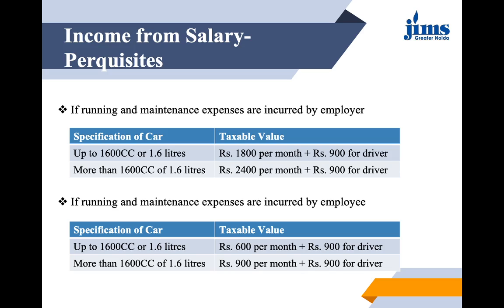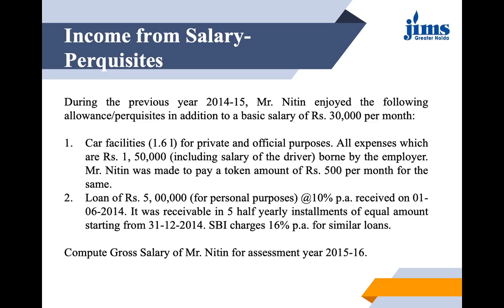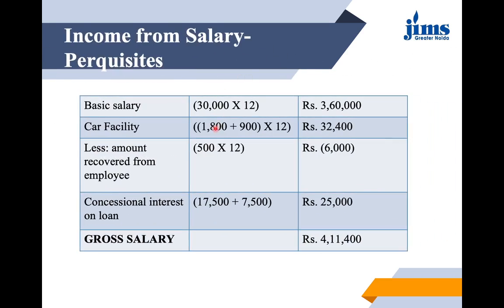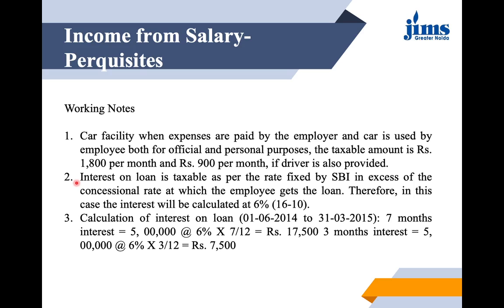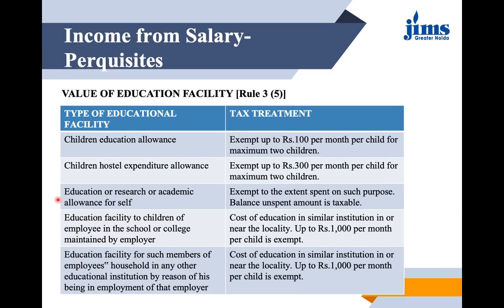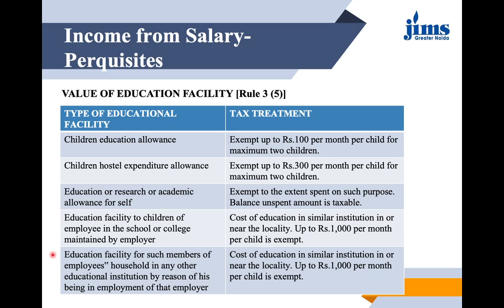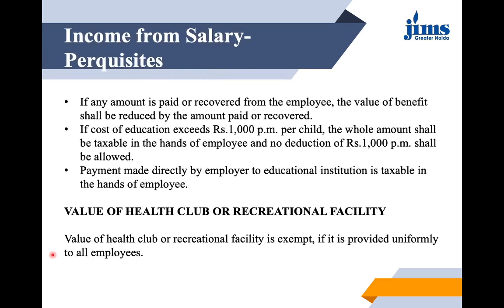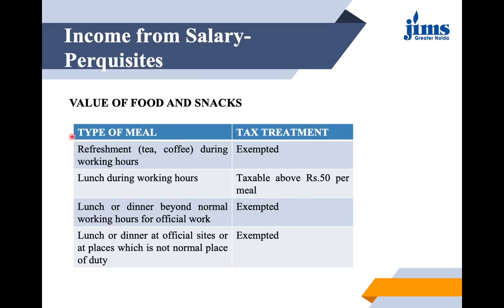ITLP VL 16 Dr Rashi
Perquisites with illustrations & numericals